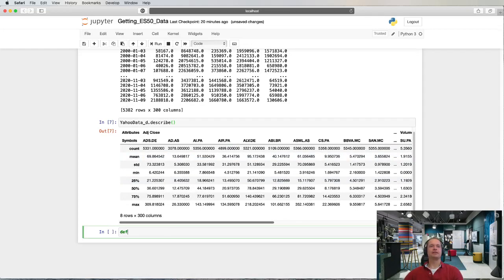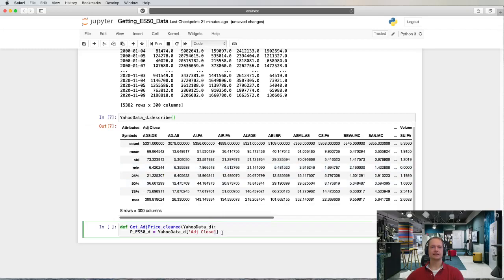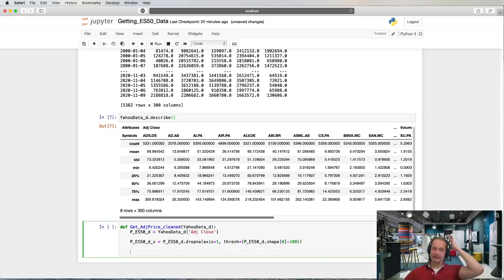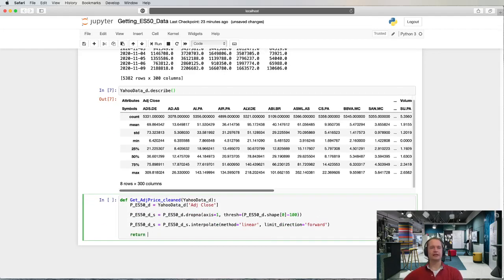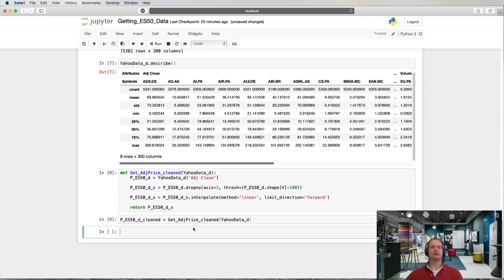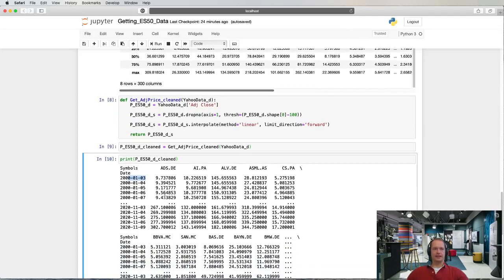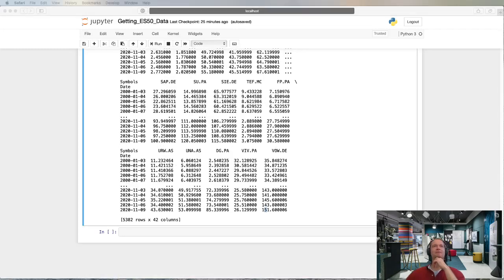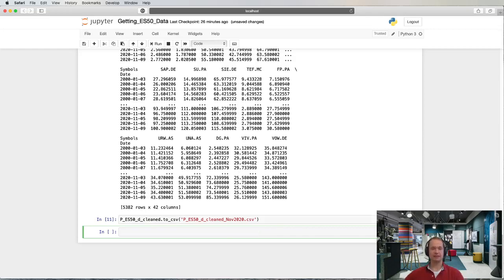V7: Cleaning Yahoo Finance Data (using Python)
We explain a minimum amount of cleaning procedures for daily price data from Yahoo Finance